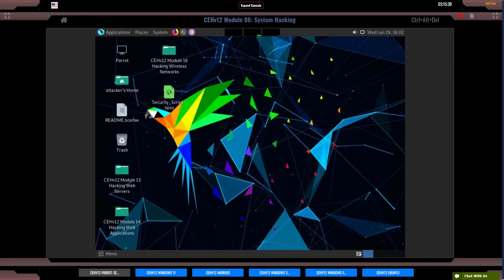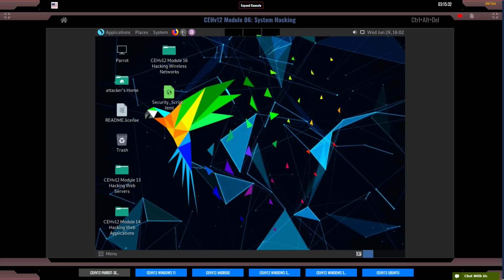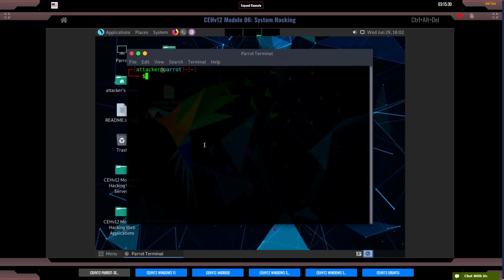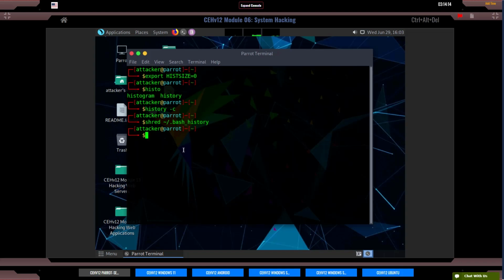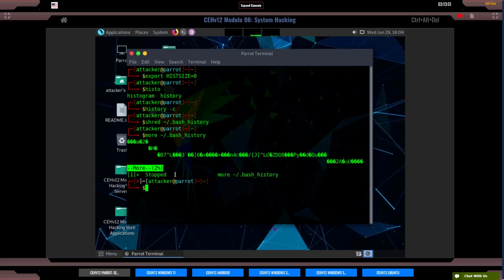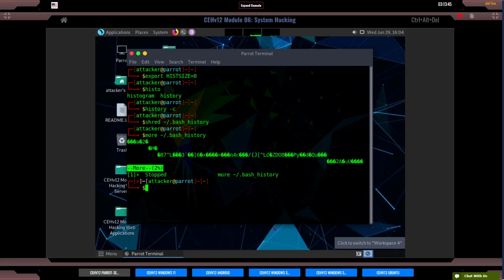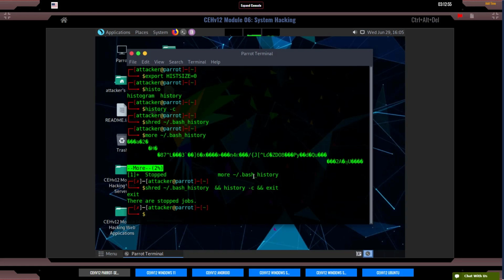18 June 2026